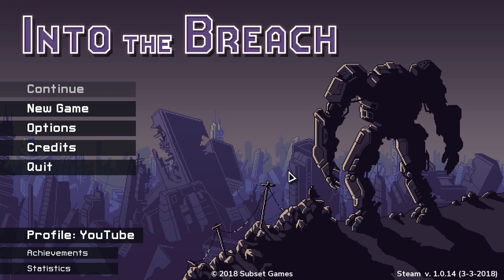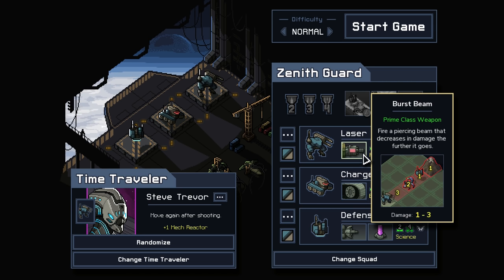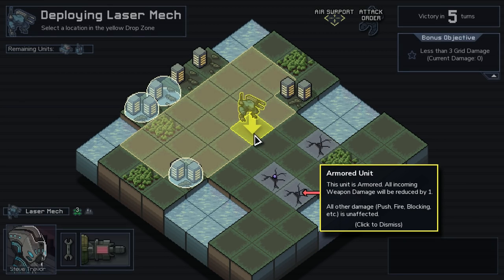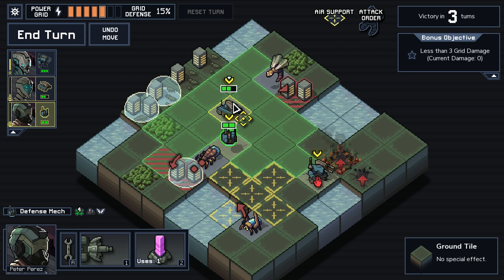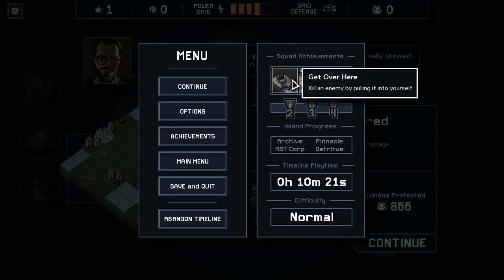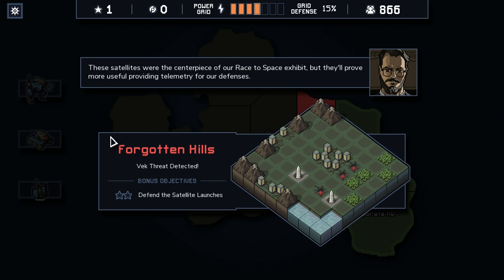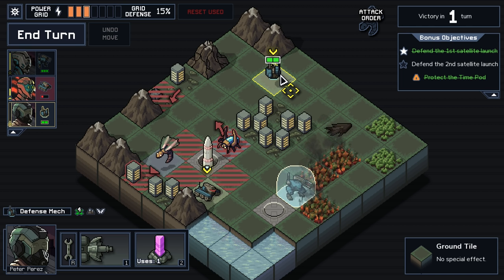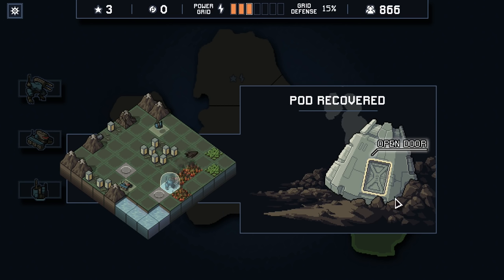ZENITH GUARD SCIENCE MECHS - Into The Breach - Part 6 Gameplay Lets Play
After their huge hit with FTL, Subset Games returns with INTO THE BREACH. A turn-based strategy game with time traveling mechs facing off against aliens. This is Part 6 of Into The Breach gameplay lets play walkthrough. 👇🏻 CLICK HERE FOR MORE INFO BELOW 👇🏻

I currently stream 4 days a week! The schedule is posted at the bottom of the twitch page.

🤔 NEW HERE? 🤔

Brossard QC
J4X2V7
Canada